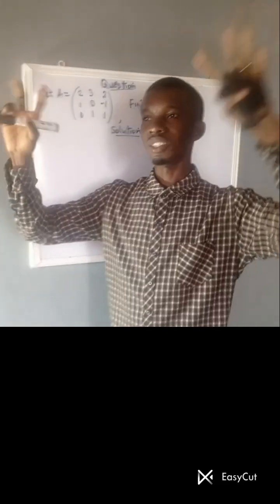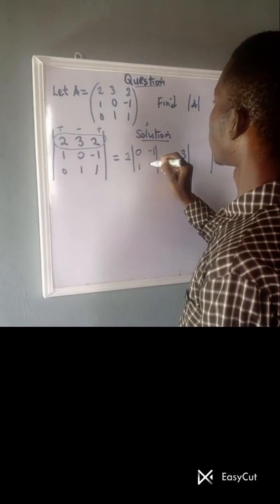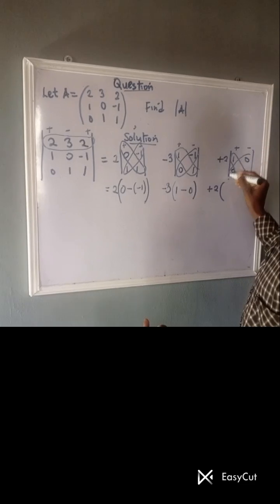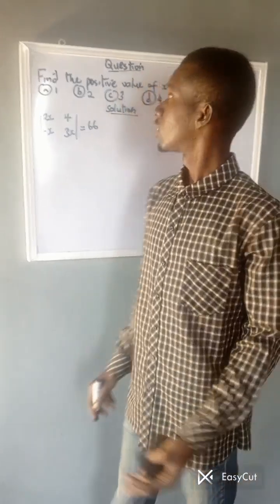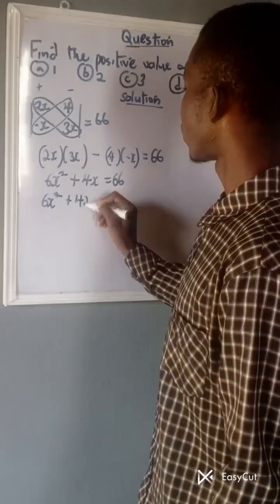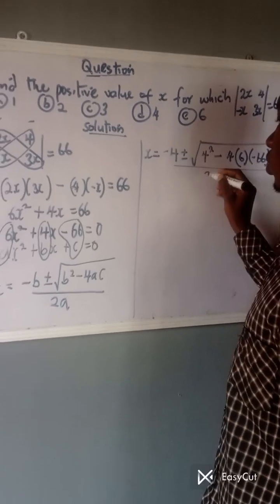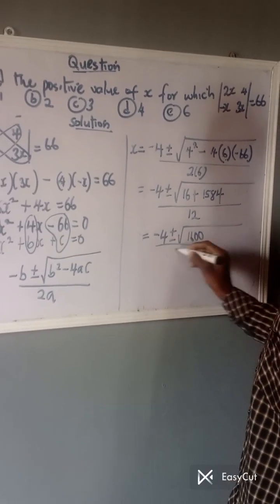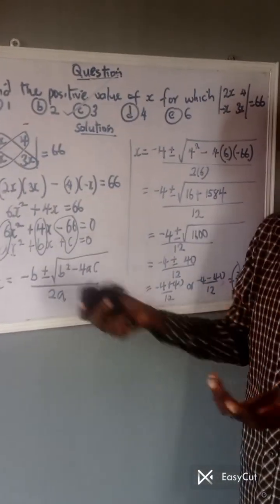Matrices and Determinants: Past Questions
NECO PAST QUESTIONS SOLUTION